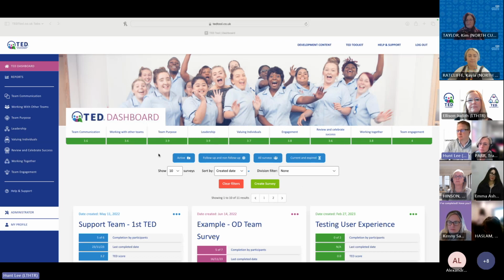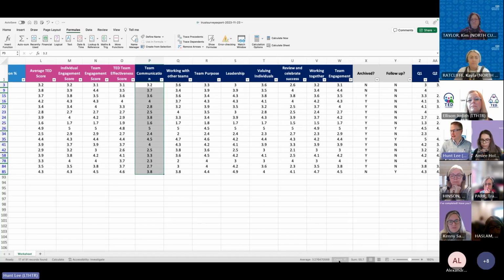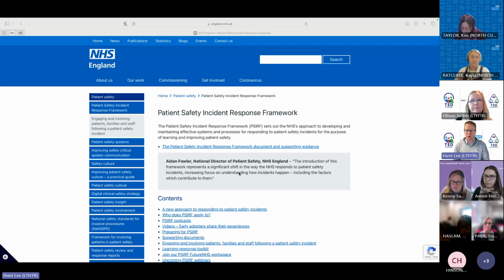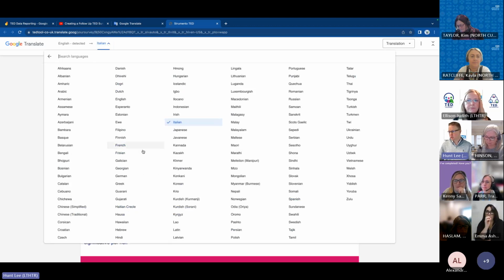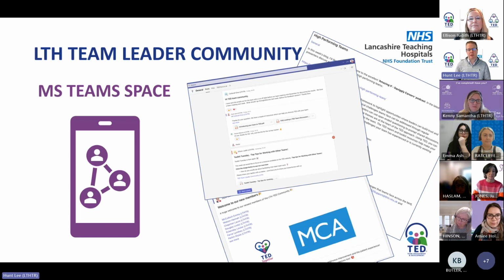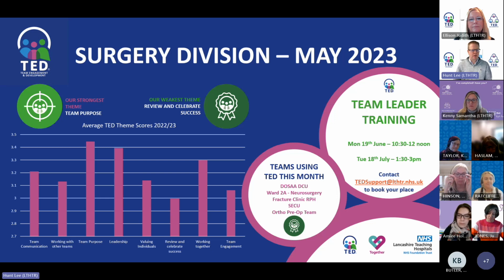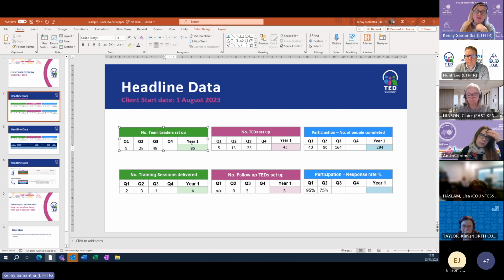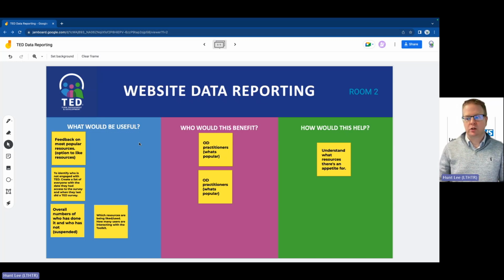TED Quarterly Deep Dive - November 2023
This month we share updates to the TED website dashboard , toolkits and data reports.

We also ask our Collaborative what features they would like to see in the future.